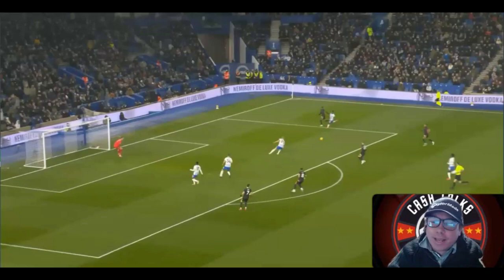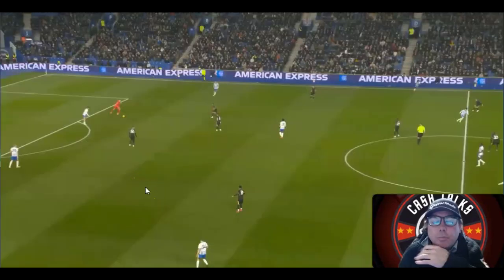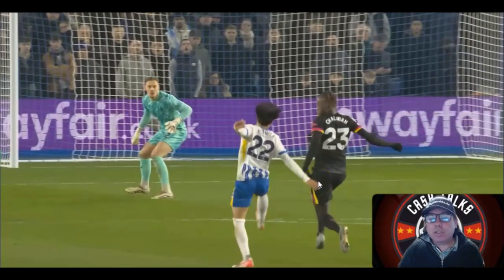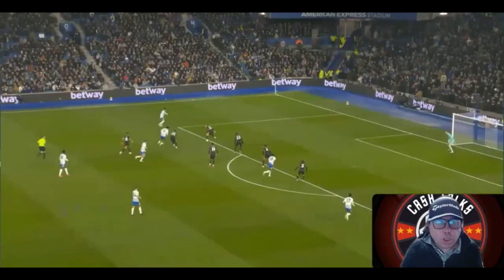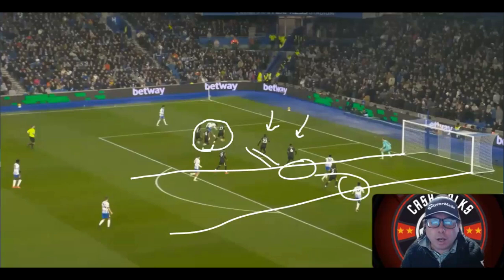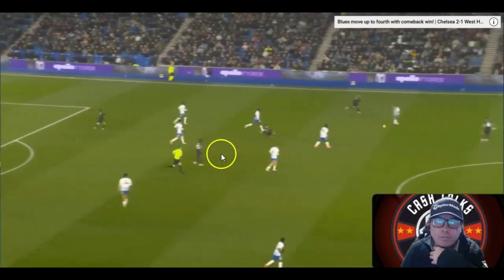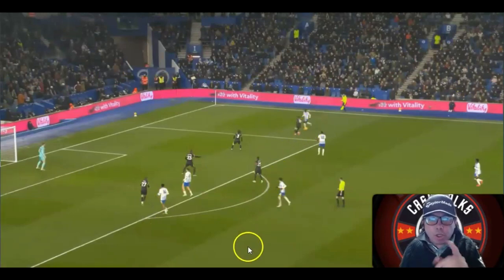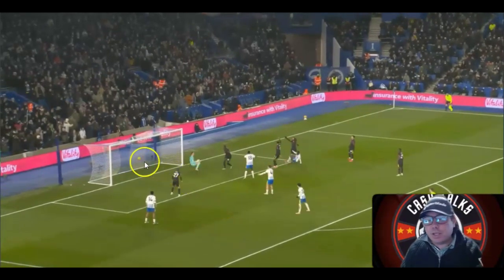Mitoma's Stunning Goal: Brighton Dominates Chelsea 3-0 | Premier League Highlights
Watch the Premier League highlights as Brighton & Hove Albion's Kaoru Mitoma scores a stunning goal in an impressive 3-0 victory over Chelsea. Witness the breathtaking moment as Mitoma's worldie steals the show, showcasing Brighton's dominance in this thrilling match. Don't miss out on the incredible skills and teamwork that led Brighton to triumph over Chelsea in this exciting Premier League clash.

0:00 - Intro
0:15 - Brightons First Goal
6:36 - Brightons Second Goal
10:43 - Brightons Thrid Goal
15:06 - Outro

I use Play Drill. if you are looking for something to help you!

• The Visitors
• By:  Dan R. Fowler